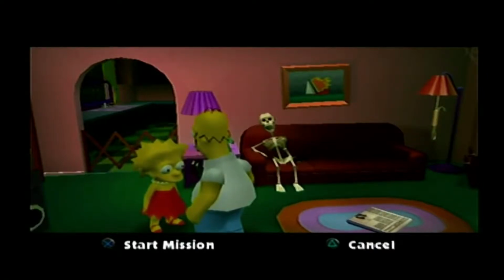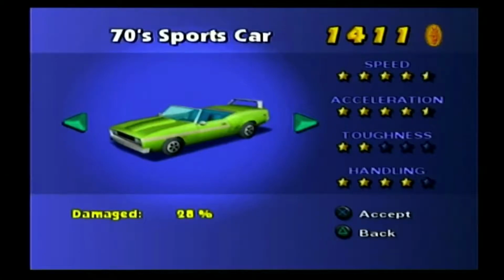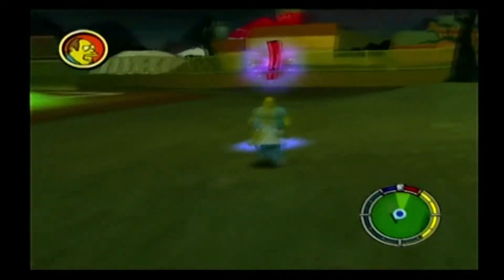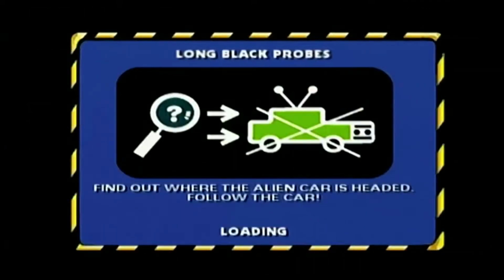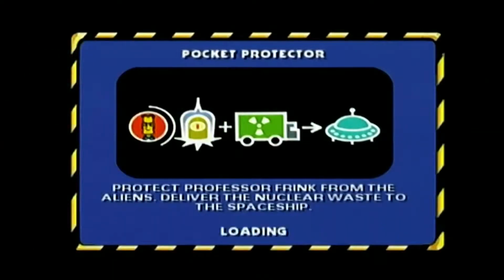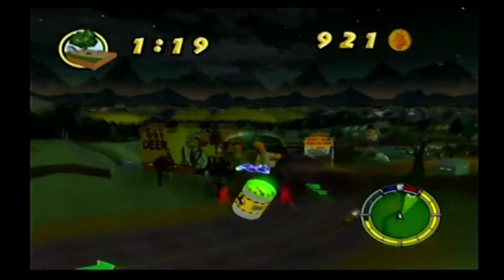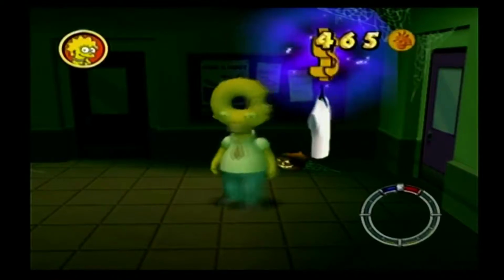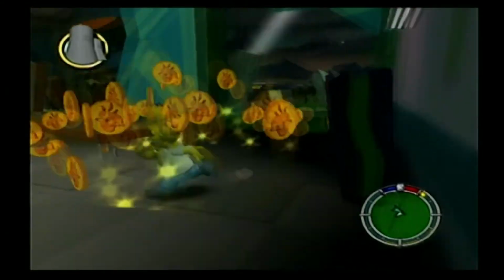Simpsons Hit and Run Episode #13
We go back to grove street yet again.
Halloween theme level +1 to overall game score.